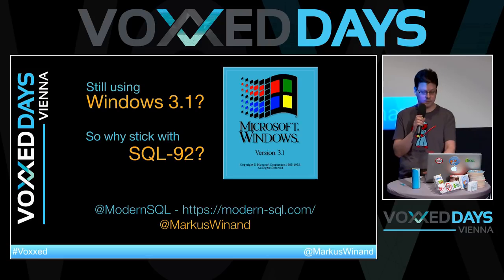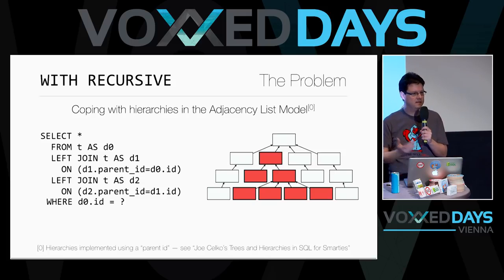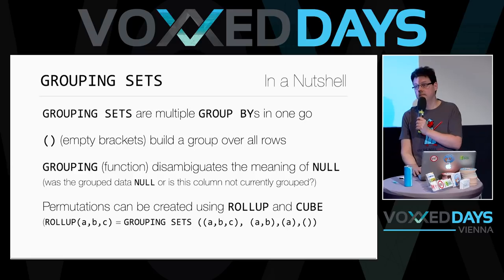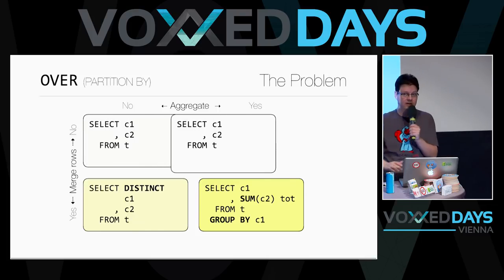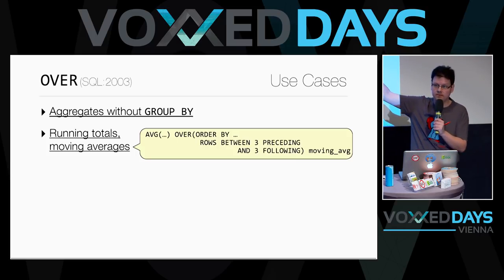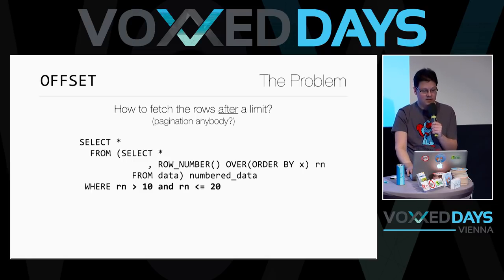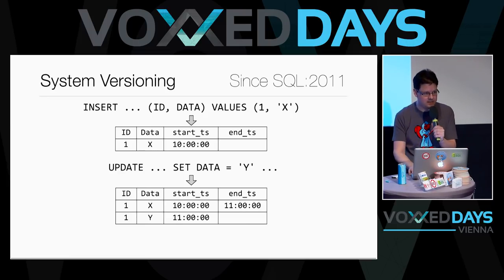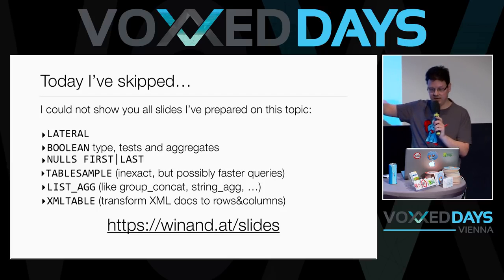Modern SQL A lot has changed since SQL 92 by Markus Winand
As a matter of fact, most textbooks, websites, and even universities teach SQL as it was 25 years ago (SQL-92). In the meantime, SQL evolved into a more modern data processing language that is not limited to relational algebra anymore. Although many databases support more modern SQL for years, hardly any developer knows how the new features can be used to solve common problems. This session is, therefore, not limited to explaining SQL features but also compares the SQL-92 solution to common problems to the more modern solution to make the benefit directly visible. Finally, the session also shows how long these features are supported by various databases so that you immediately know whether the shown solution works in your environment or not.